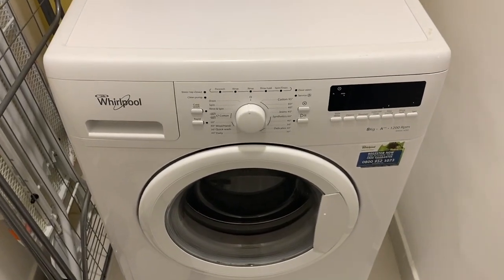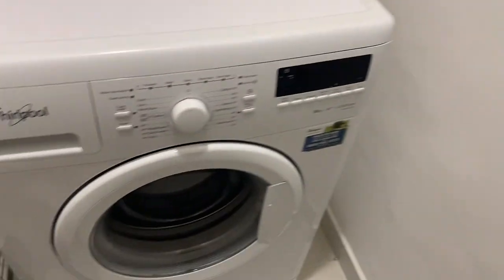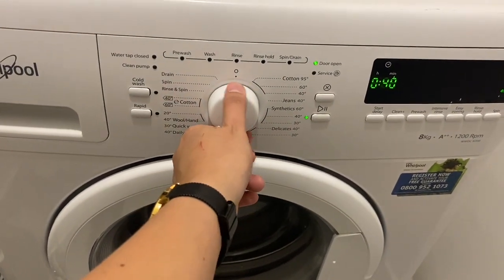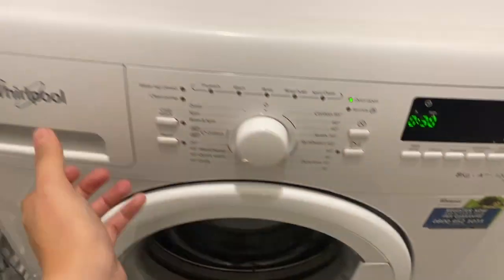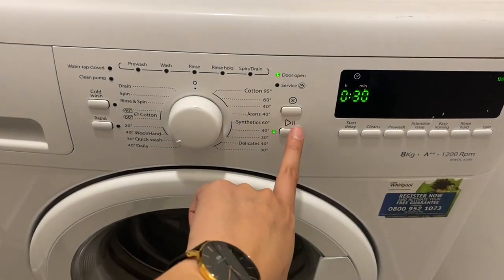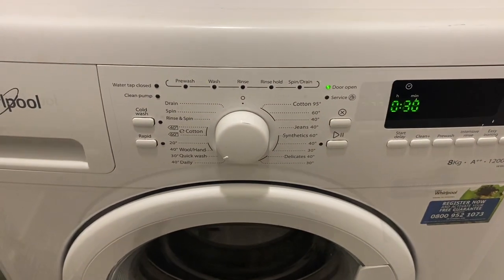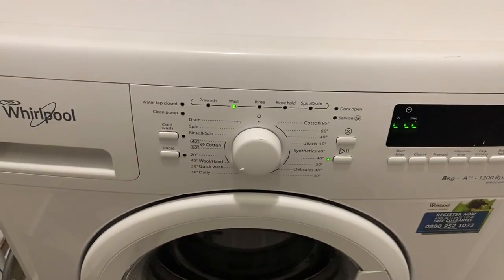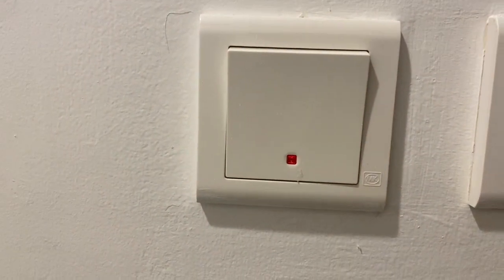Whirlpool Washing Machine